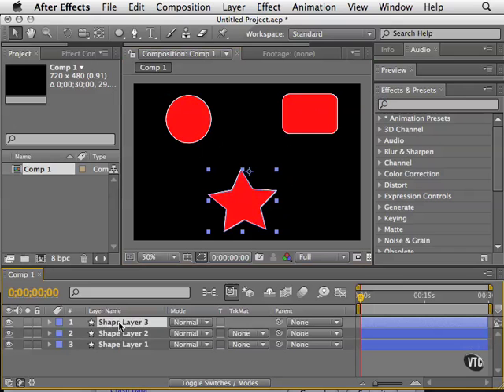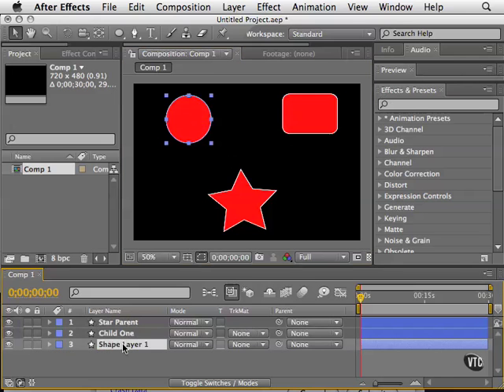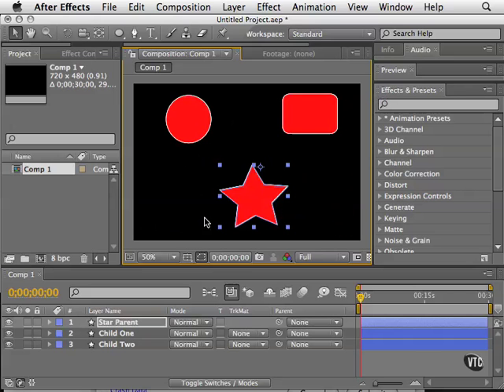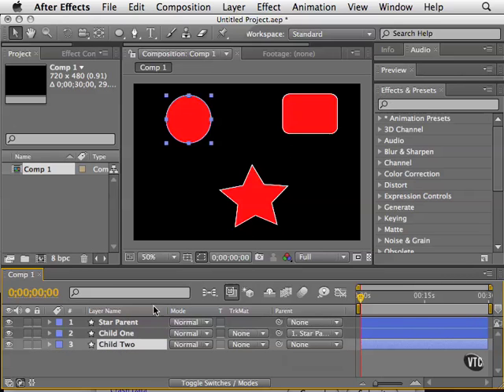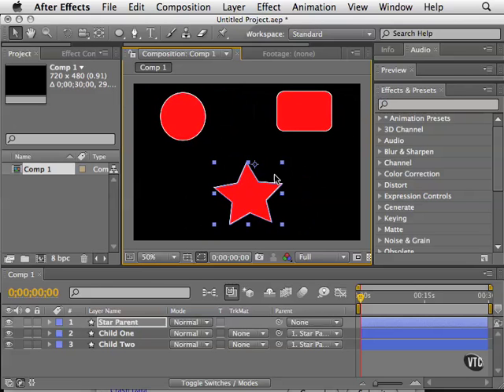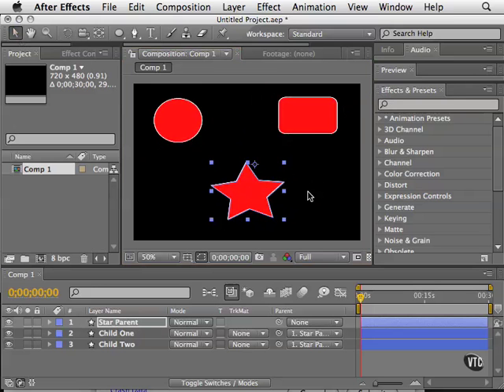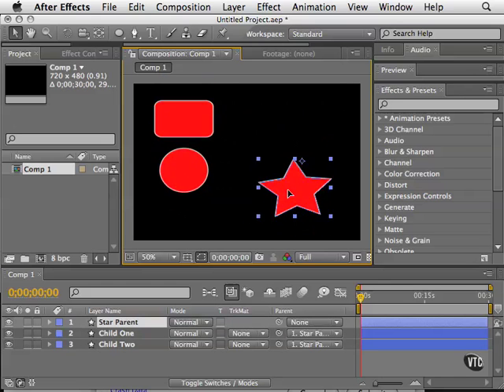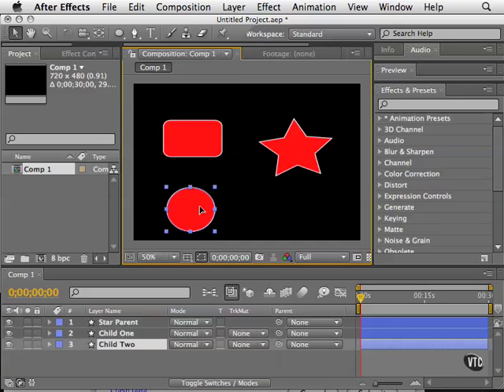VTC - 05 01 Parent Objects CyBerFuN